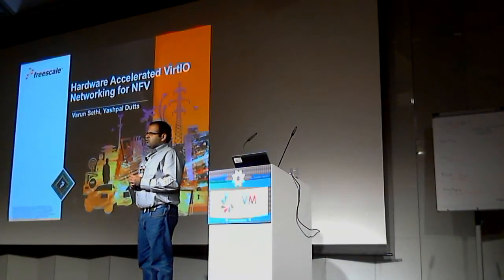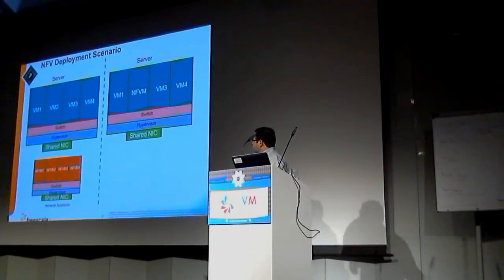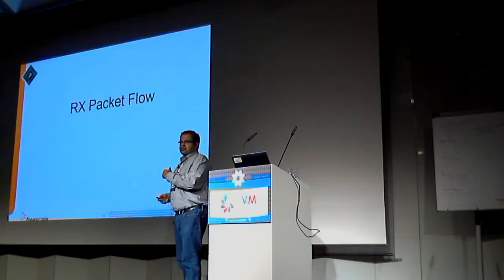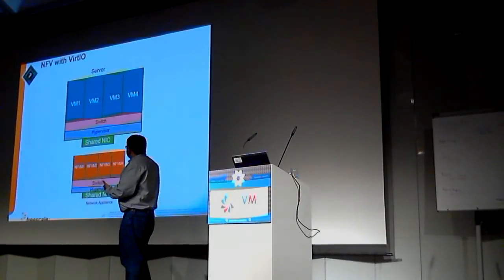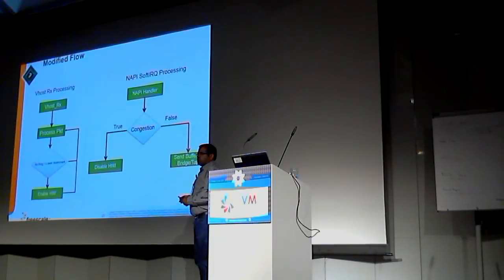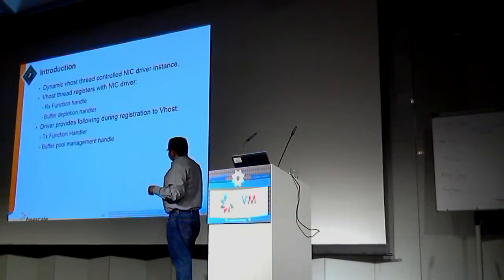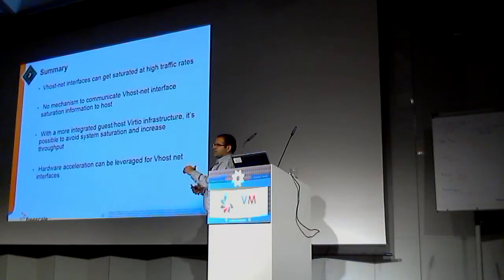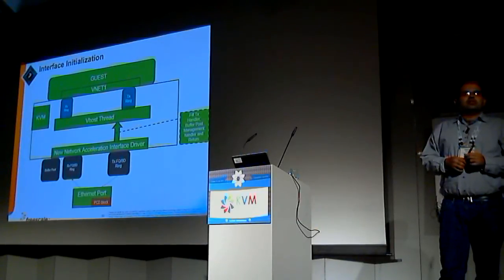[2014] Hardware Accelerated VirtIO Networking for NFV by Varun Sethi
Network function virtualization (NFV) leverage's virtualization to consolidate multiple network functions on to a standard platform.The network functions are decoupled from hardware, allowing them to run in software as virtual machines. Network I/O with in these virtual machine needs to be both fast and flexible. Virtio networking offers a flexible mechanism for sharing I/O interface among virtual machines. Despite the flexibility, there are performance challenges with virtio/ vhost-net for virtual network functions. For high traffic rates efficient packet classification and distribution is required with virtio for VMs. This can be achieved using hardware offloads. In this presentation we discuss the performance issues encountered and how these were mitigated with hardware offloads while running IP forwarding as a virtual network function under KVM hypervisor with Vhost-net networking.

Varun Sethi, Freescale Semiconductor
Varun Sethi is a Software Architect at Freescale Semiconductor and has been involved in virtualization software development for embedded Power Architecture SOCs. He has contributed to the KVM port for BookE.HV platforms and the e500mc core. He is the maintainer for Freescale PAMU (IOMMU) driver. He's working on enhancements for the ARM SMMU driver to support Freescale Layerscape platforms. Varun is also looking at Virtio performance analysis and optimizations. Varun has made presentations on KVM hypervisor at FTF and KVM Forum (2012). He has also conducted talks, on dependability in case of virtualized platforms at the IEEE DSN conference. He has a joint publication on KVM optimizations for BookE platforms without hardware virtualization assists, at ASPLOS 2013. He has conducted a joint talk on network virtualization at the Linux foundation collaboration summit held in 2013.